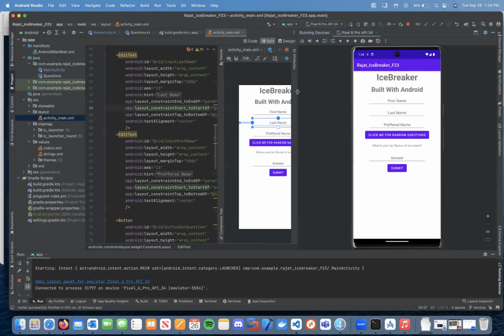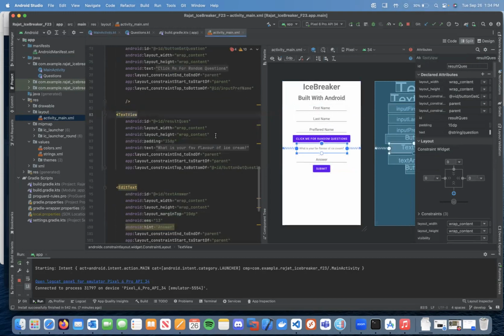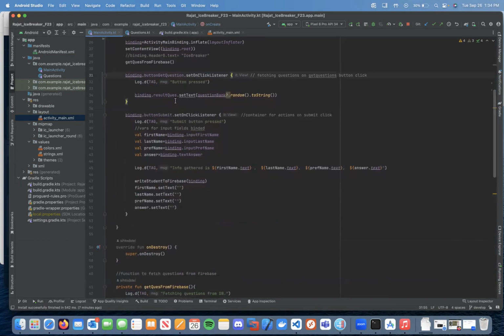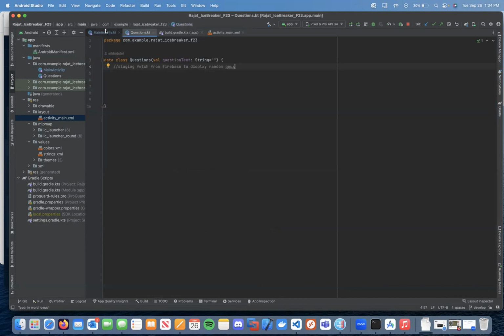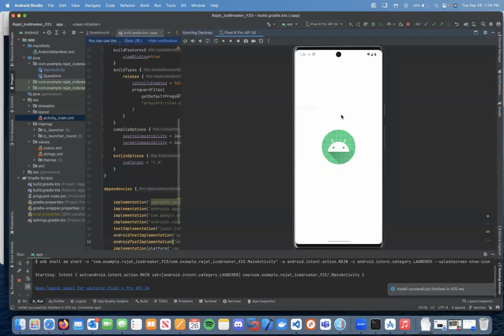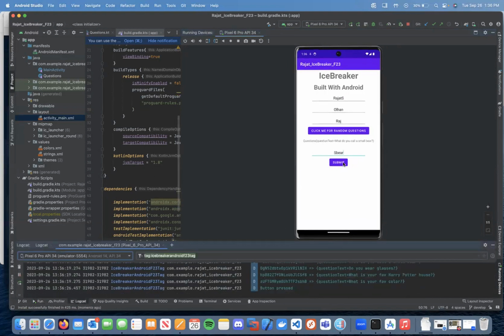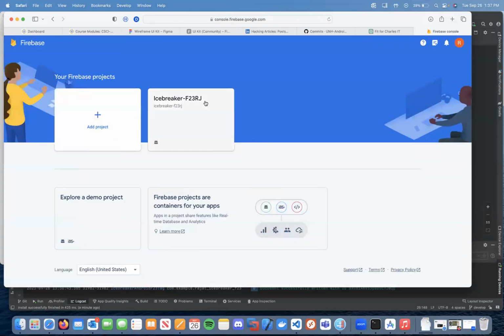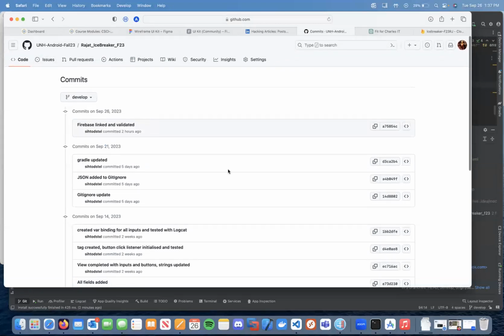CSCI 6672 - Android Development Demo App